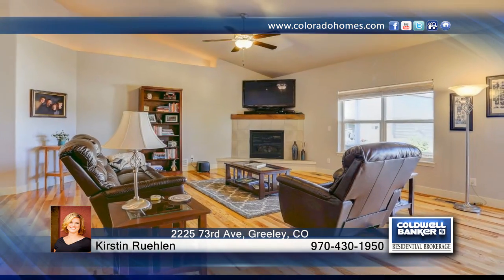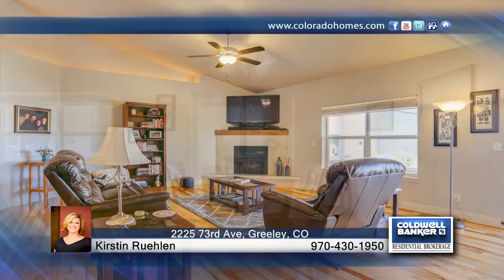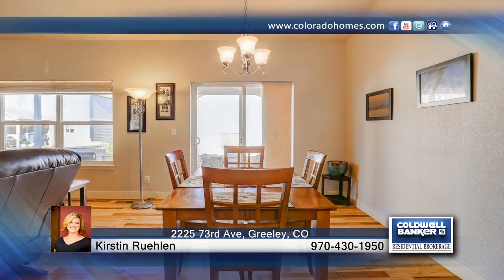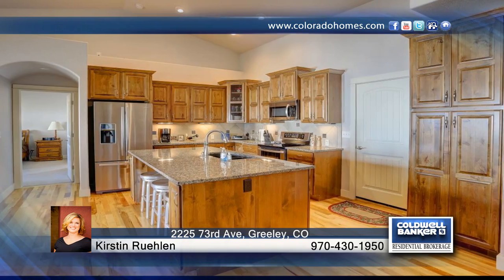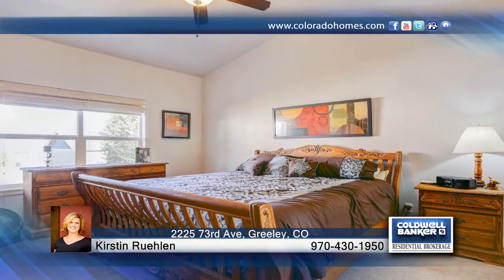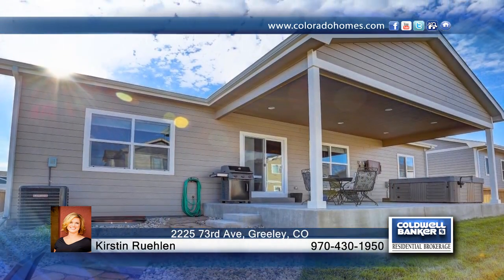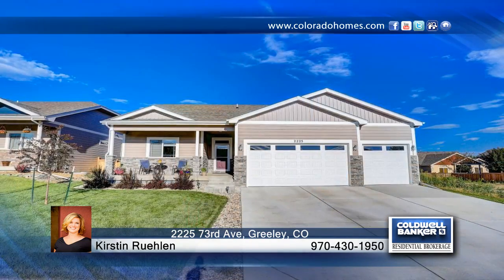2225 73rd Ave Greeley, CO | $329,900 | coloradohomes.com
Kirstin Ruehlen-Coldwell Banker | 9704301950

Better than new, this beautiful open Ranch floor plan is very inviting and ready to be yours! Completely upgraded with amazing extras! (Look at attached sheet) Large Master suite and Two additional bedrooms. Granite counter tops throughout the house, knotty alder cabinets, and hickory wood flooring. Stainless appliances Large covered deck with Hot tub hook ups and cable access! This home has is all and in a great West Greeley Location.